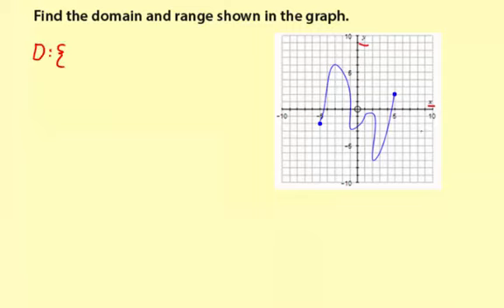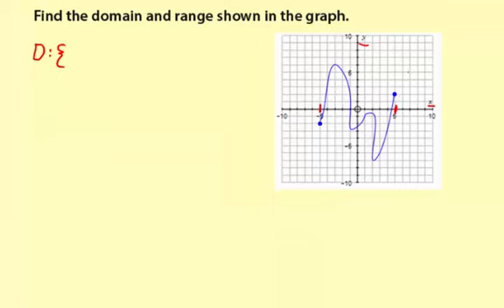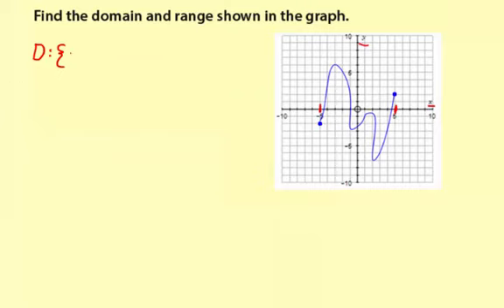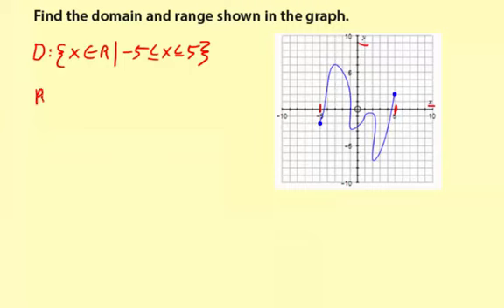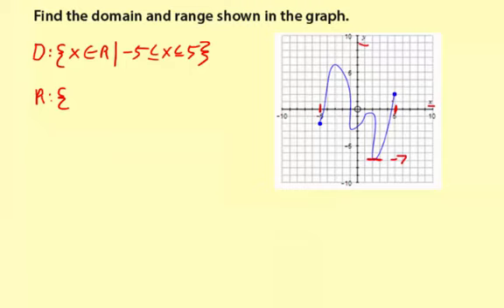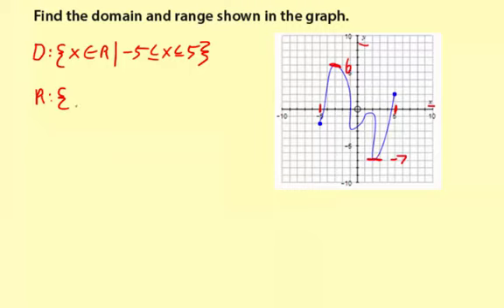09domainRange3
Finding domain and range from a graph set builder